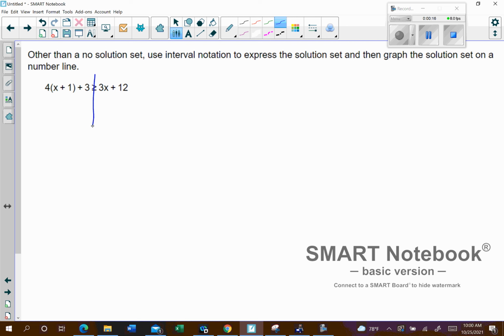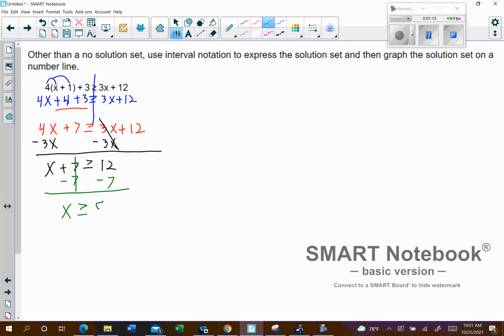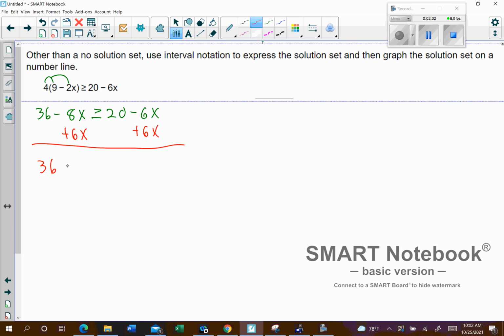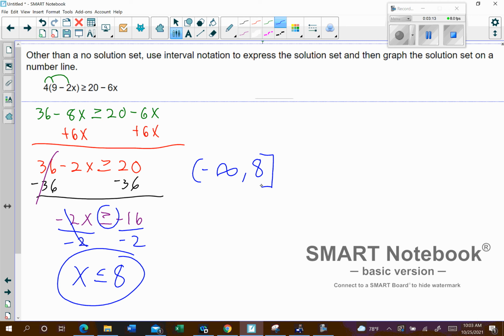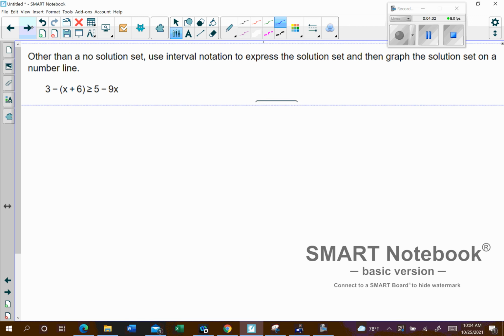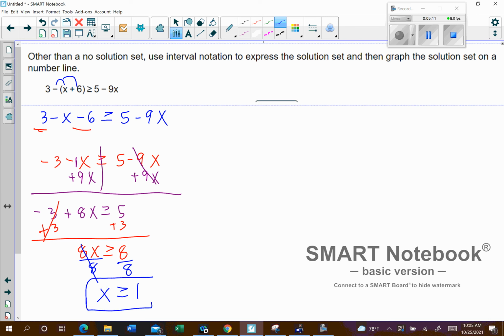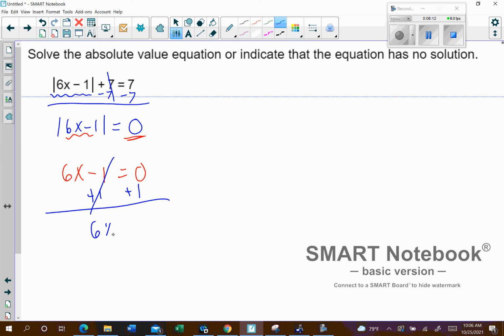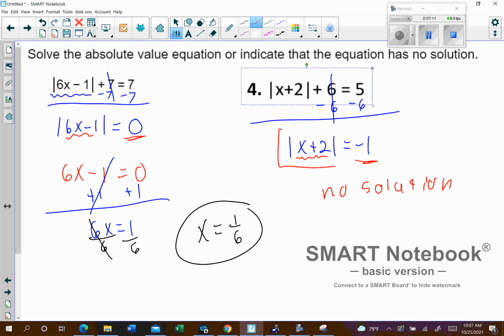1314 questions from 1 8 and 1 9